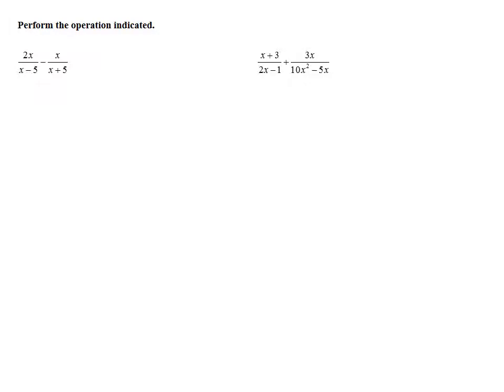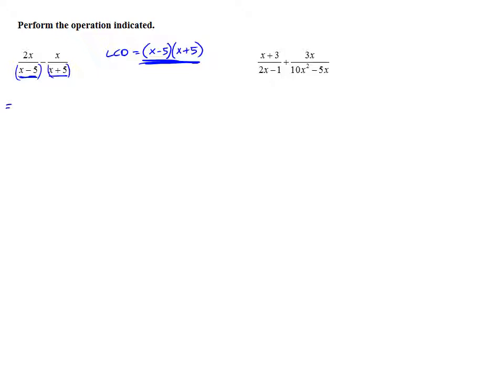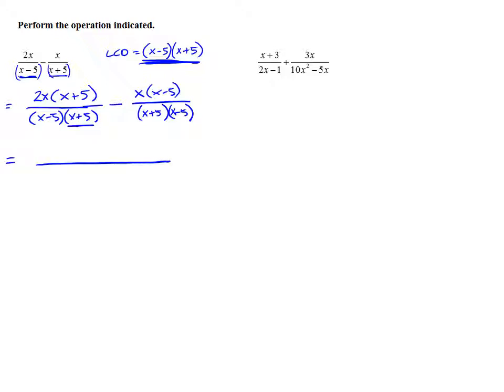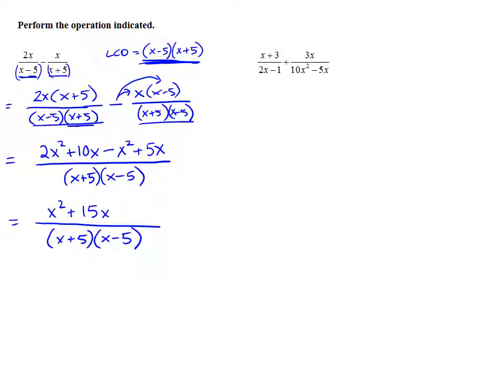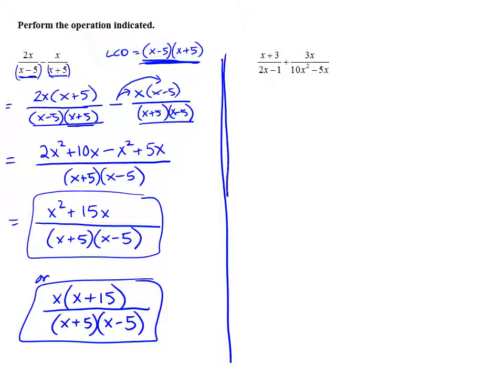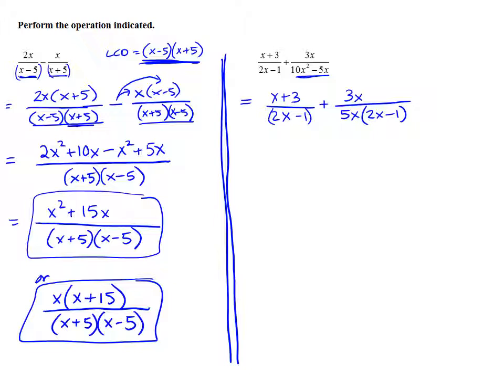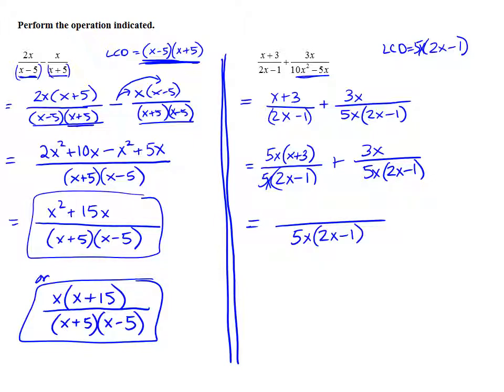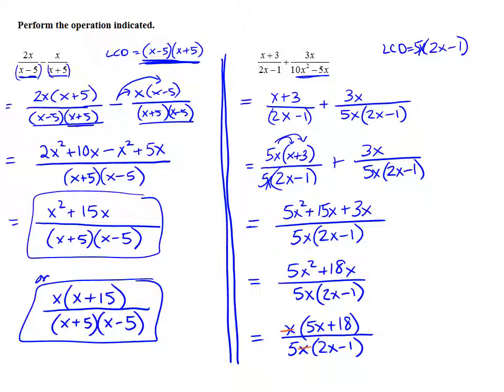Week 5 Rational Expressions Add&Sub p3